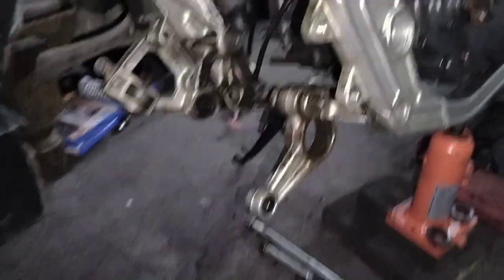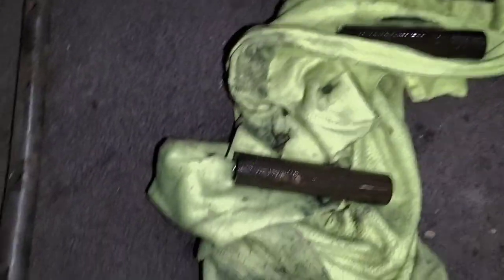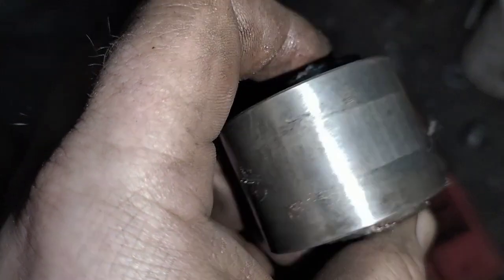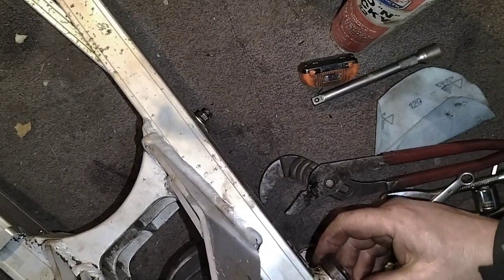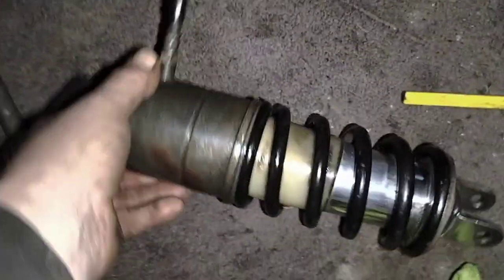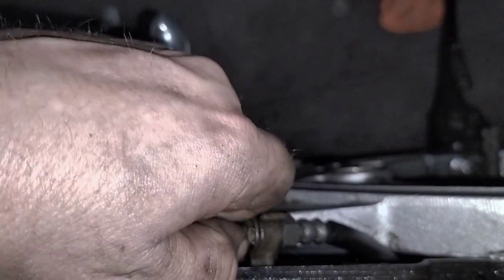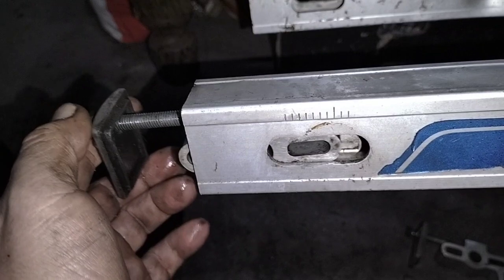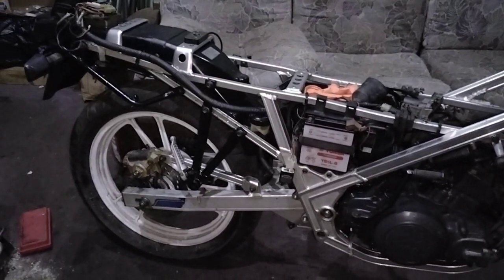Suzuki Rg 250 mk3 gamma part 2 restoration project